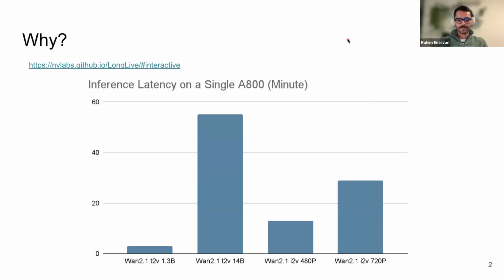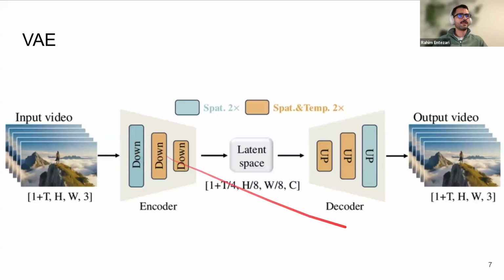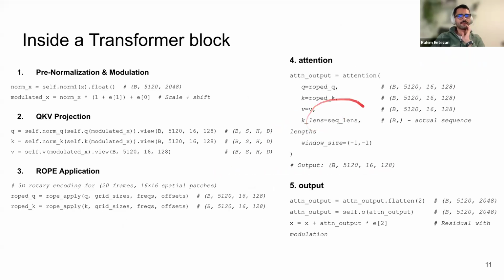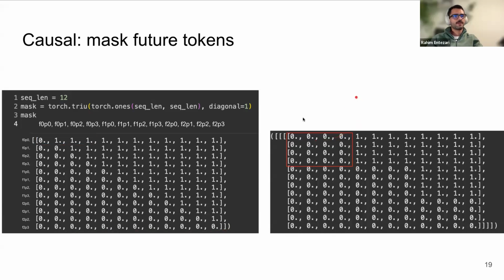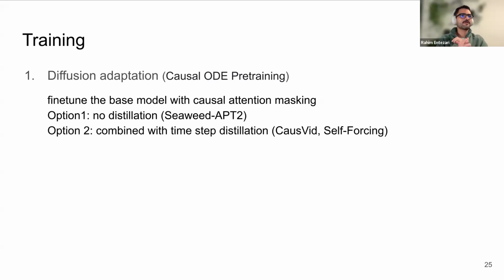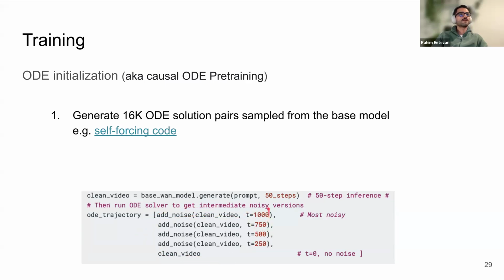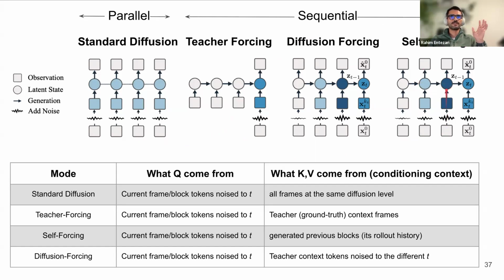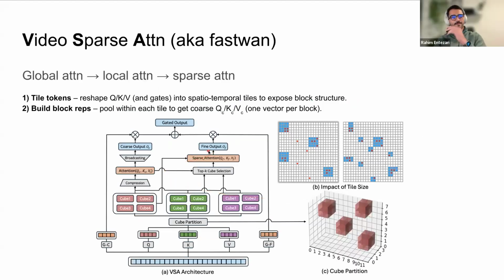[DL Math+Efficiency] Rahim Entezari - Fast Video Generation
Title: Fast Video Generation (multiple papers)

Abstract: Real-time video generation is rapidly emerging as a transformative frontier in generative AI, pushing beyond static imagery to dynamic, interactive media. This talk explores recent advances in diffusion and transformer-based architectures that enable fast, high-quality video synthesis, highlighting innovations in sparse attention, distillation, and autoregressive generation. Rahim will discuss the technical challenges of achieving both speed and fidelity at scale, and showcase how these breakthroughs open the door to new creative, interactive, and production-ready applications.